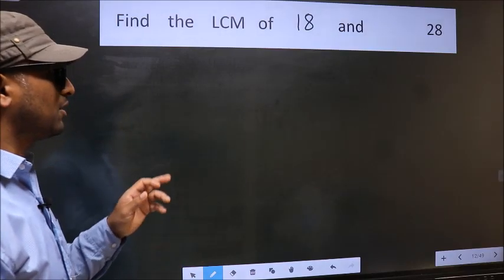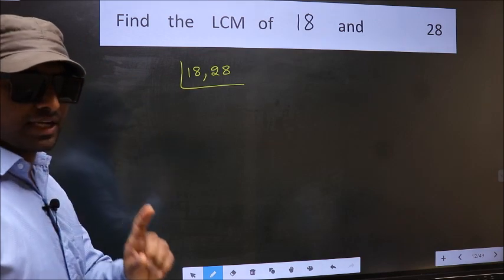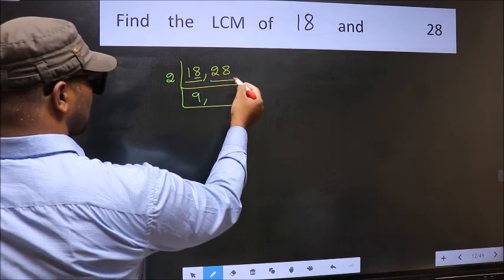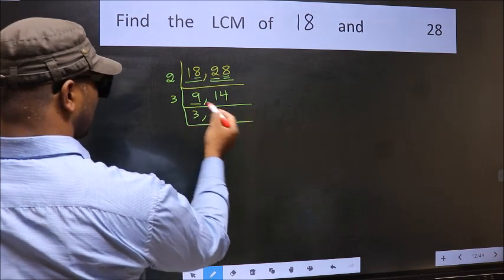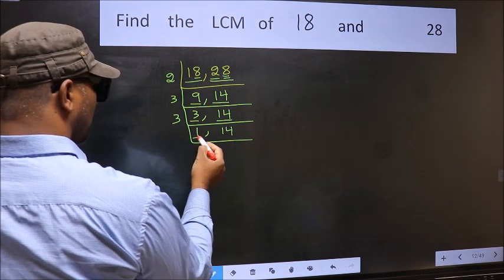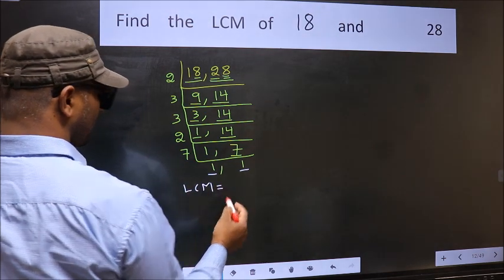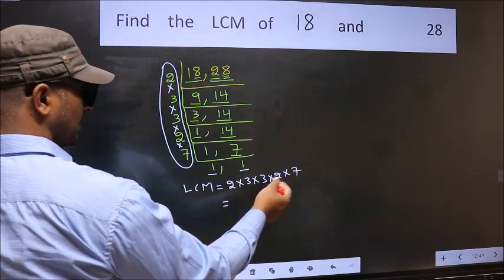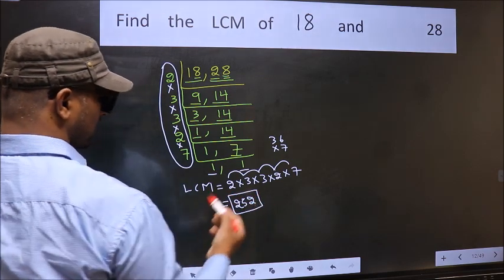LCM of 18 and 28